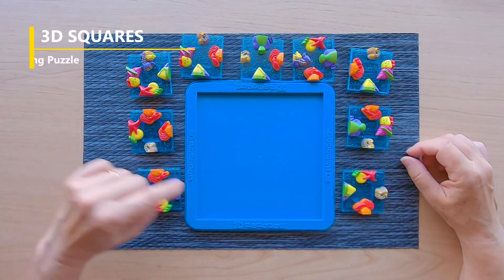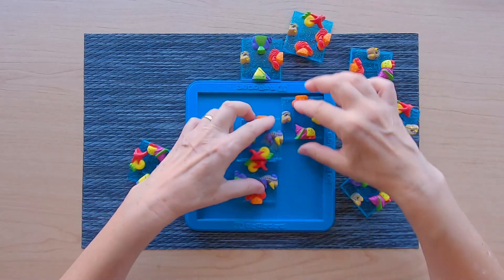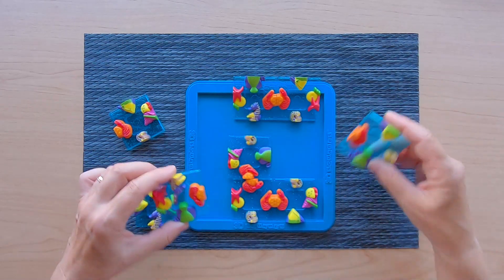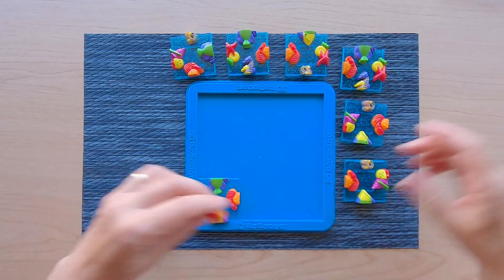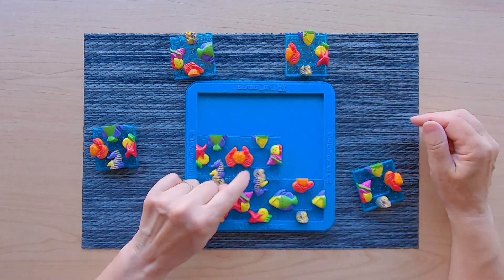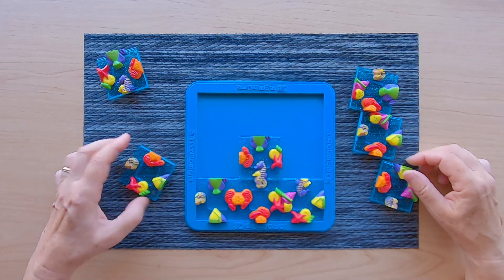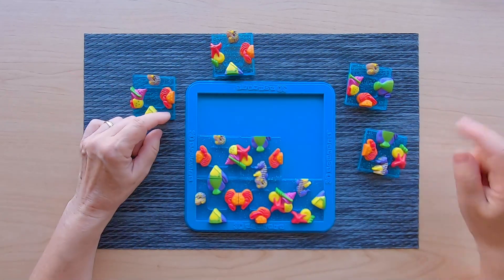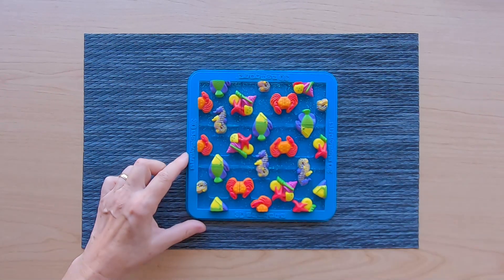How To Solve a 3D Squares Matching Puzzle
Solution for the 3D squares matching puzzle, sea life (Fish, Seahorse, Seashells and Crabs), from DaMert Company 1999.